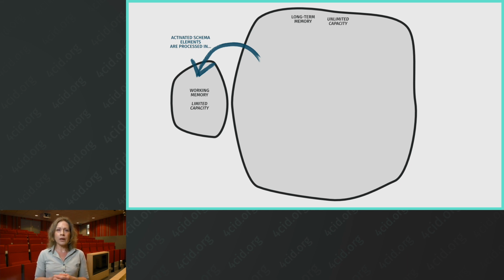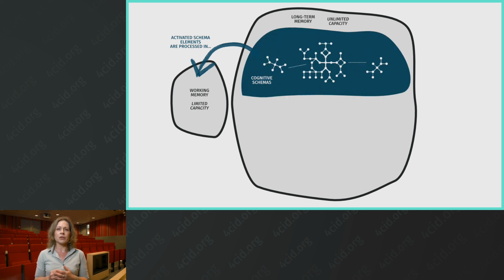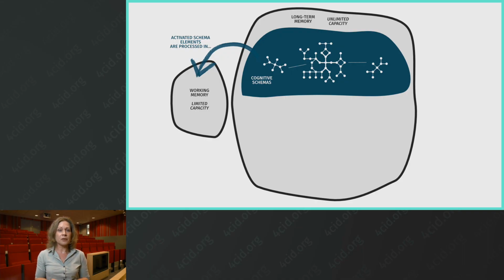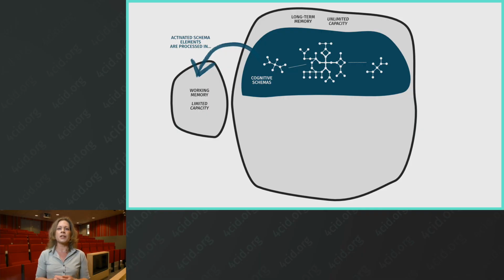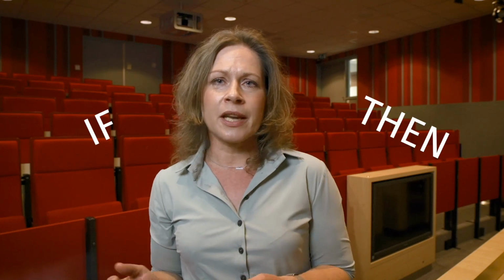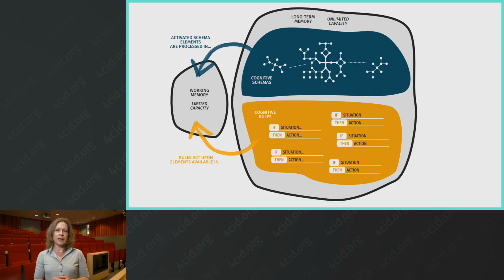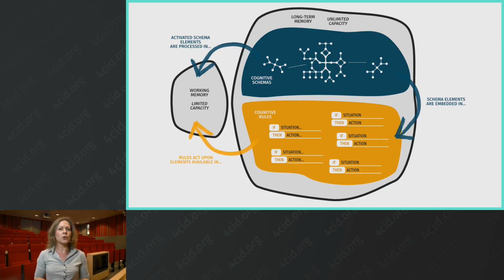4C/ID Videocourse 2 | Complex learning | Cognitive architecture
In the previous video, we saw that 4C/ID focuses on the development of complex skills. In this video, we take a closer look at our cognitive architecture to see why we need to design in a certain way to help learners develop complex skills. What happens when we learn? We process information in a way that creates a change in our long-term memory.